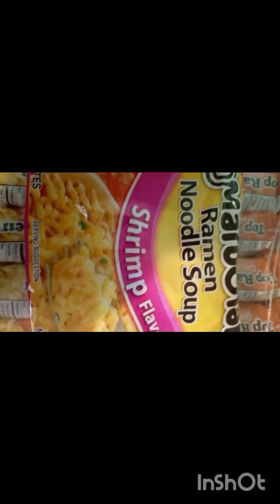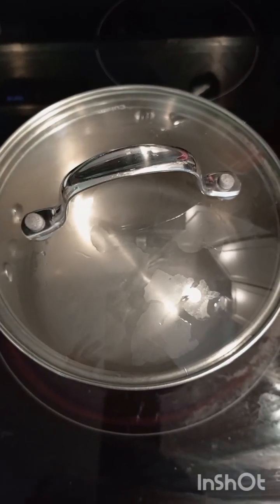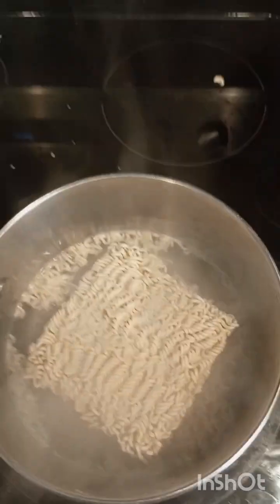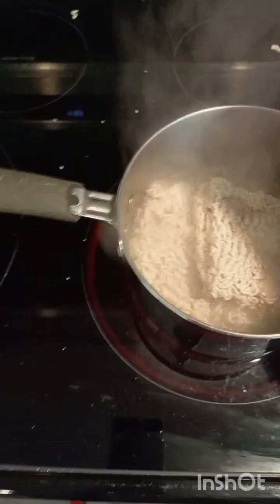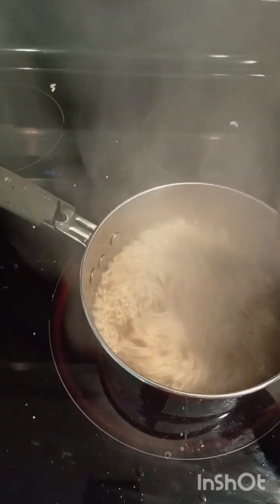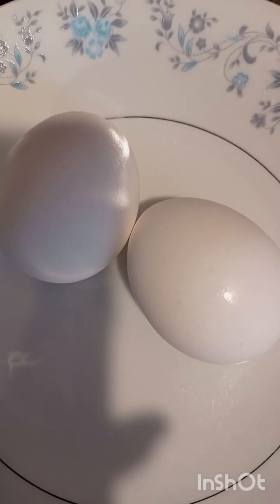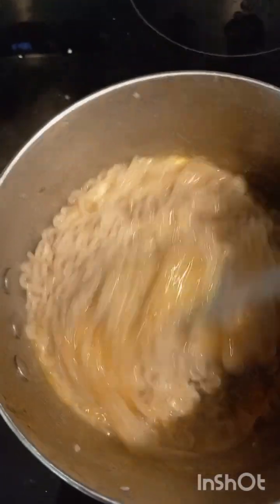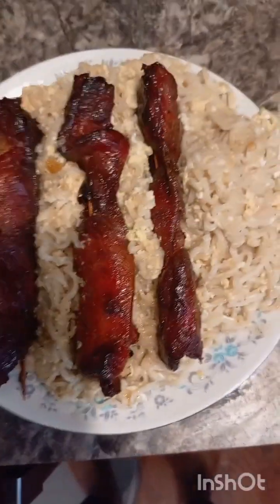Making ramen shrimp noodles with eg